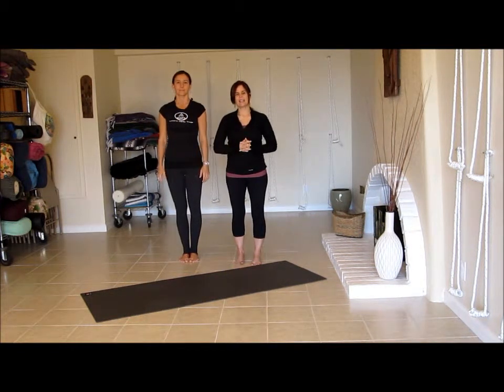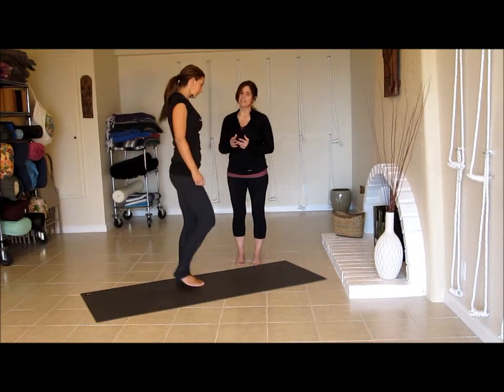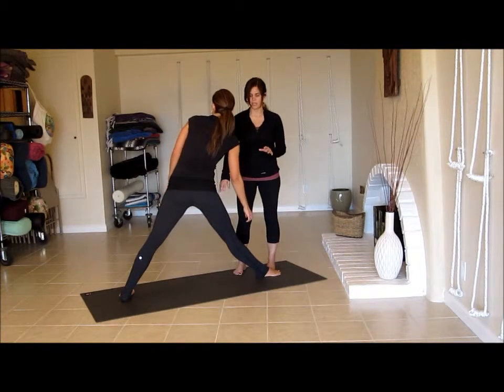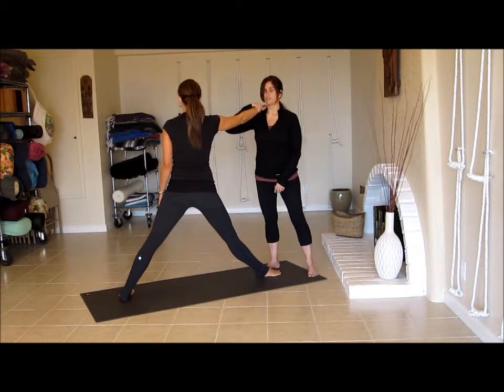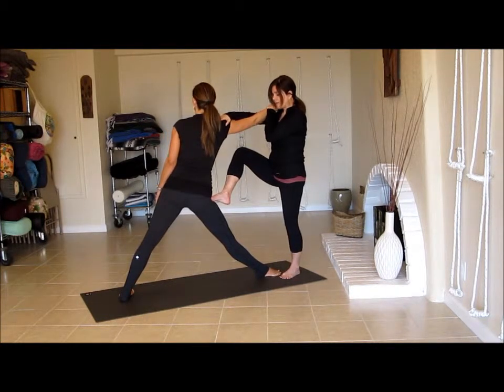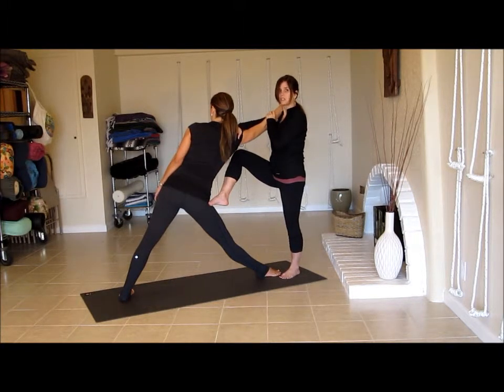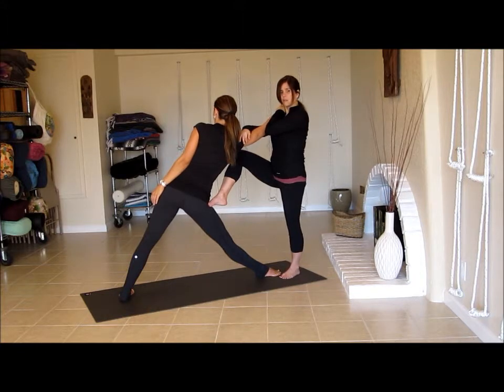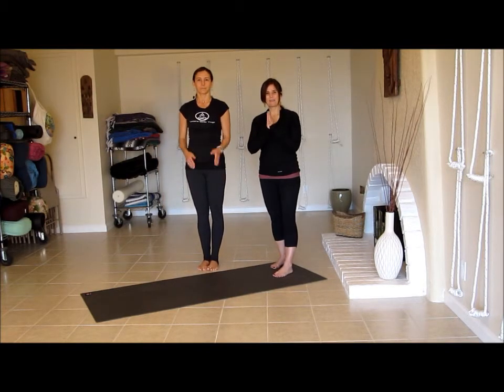trikonasana assist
Leeann Carey Yoga teaches Trikonasana for tight hips